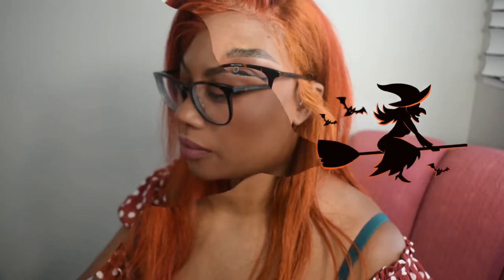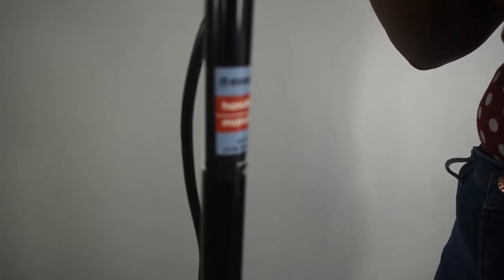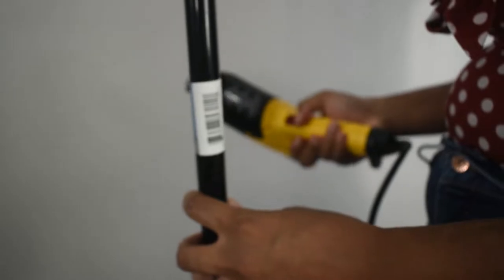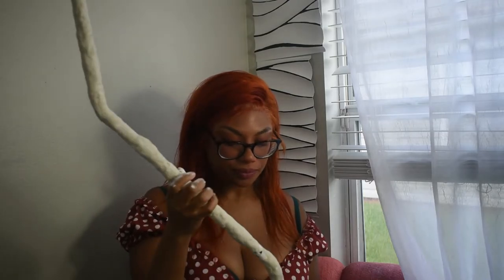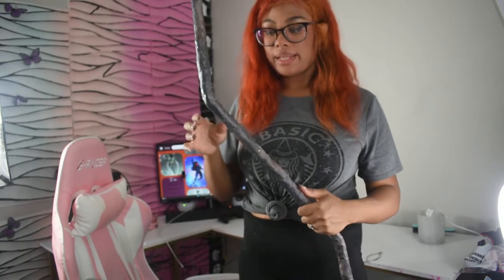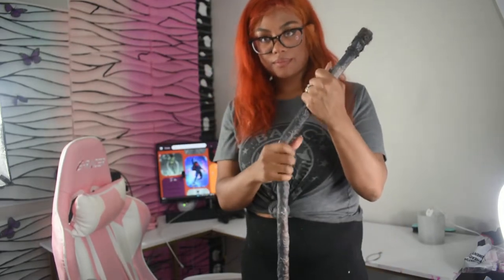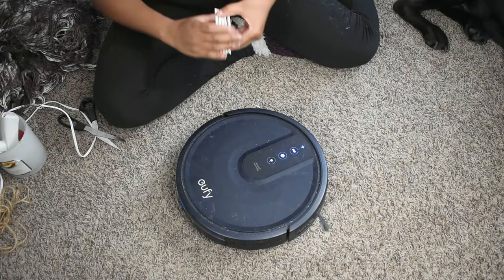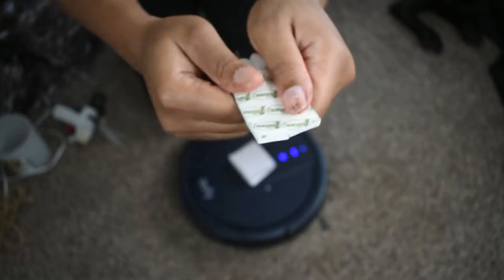A Halloween DIY - Moving Witch Broom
I have risen from the summer heat and I'm super excited to create new projects this year for Halloween. Yes, Yes I know that I have not been uploading but when it comes to summer, it is my downfall. But time to start this fall/halloween chapter and cant wait to DIY!

Products:
MOP HEAD
HEAT GUN
BROWN SPRAY PAINT
METALLIC DARK COPPER SPRAY PAINT